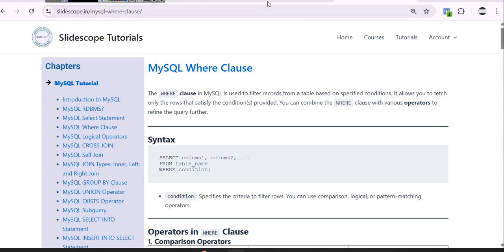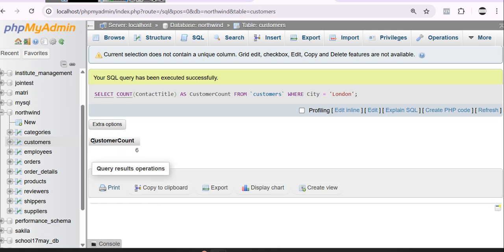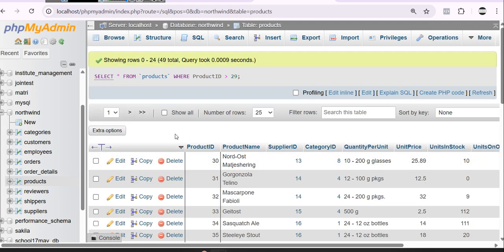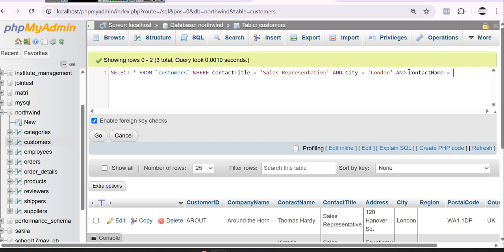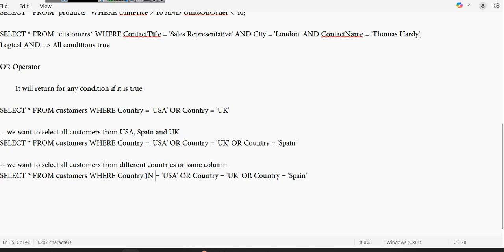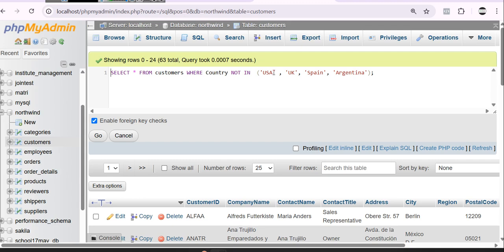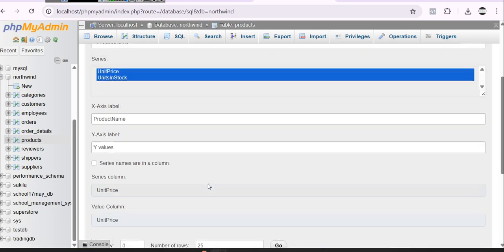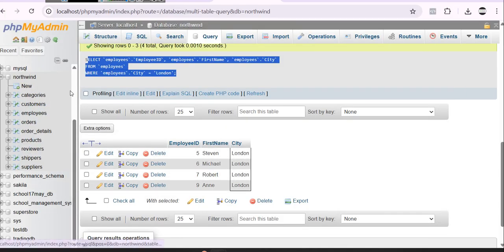SQL Where Clause with Comparison and Logical Operators - Live Class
The WHERE clause in MySQL is used to filter records from a table based on specified conditions. It allows you to fetch only the rows that satisfy the condition(s) provided. You can combine the WHERE clause with various operators to refine the query further.